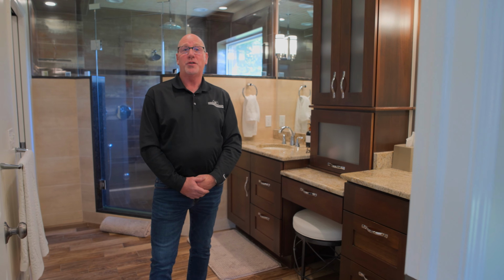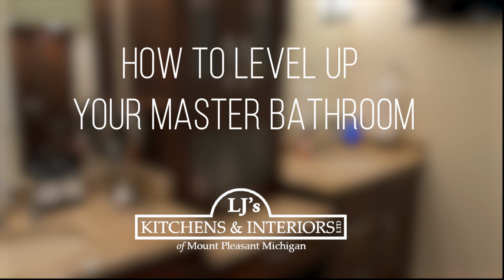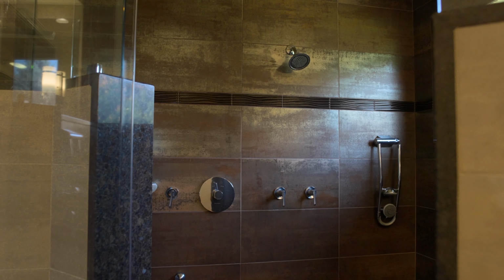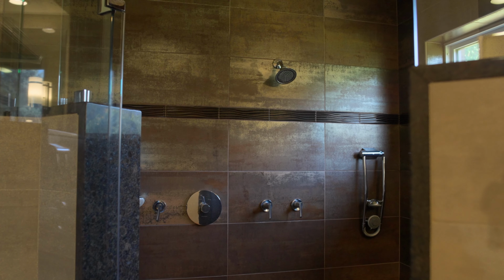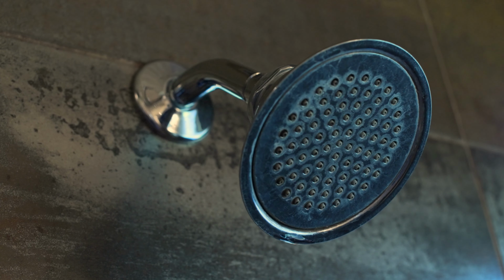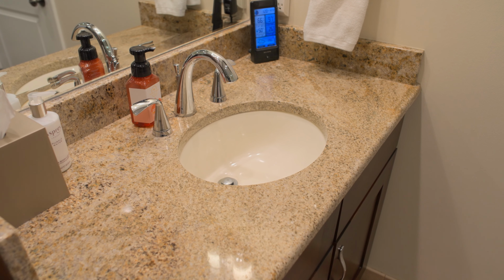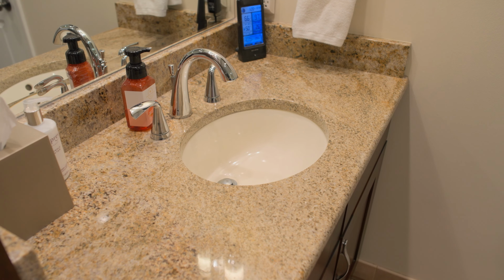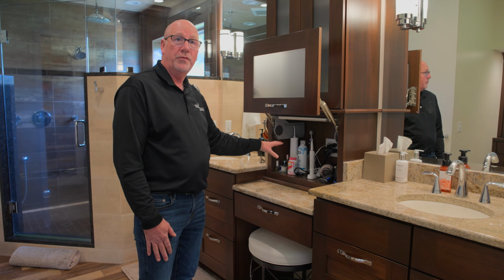Another Amazing Bathroom Completed by LJ's Kitchens & Interiors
From innovative storage ideas to trendy European design trends, working with LJ's professional designers can open your home to new possibilities you may have never seen before! Learn more benefits of working with professional home designers